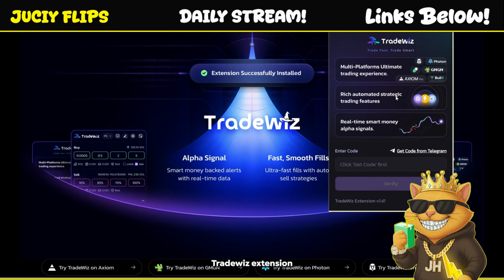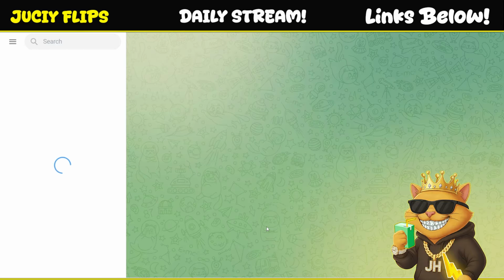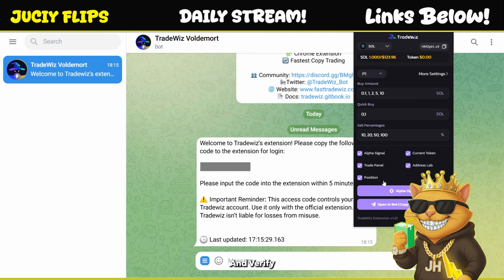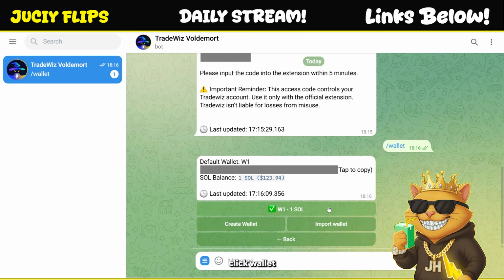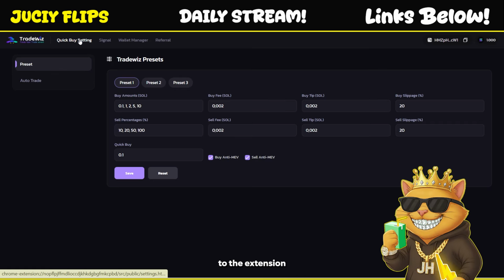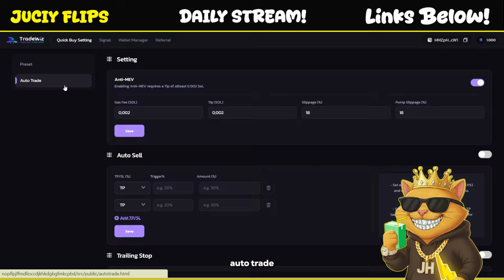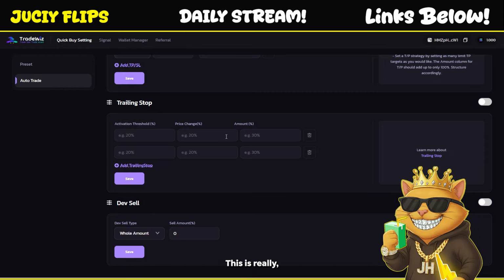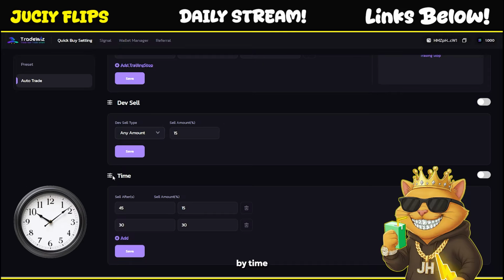TRADEWIZ TUTORIAL: The Secret Tool Behind Successful Traders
Discover TradeWiz, the extension used by successful traders to take their trading to the next level. 🚀

In this video, we show you how to make the most of its powerful tools:

✅Faster Execution – Trade faster than ever.
✅Superior Limit Orders – Full control over your orders.
✅Trailing Stops – Automatically protect your profits.
✅Cross-Platform Trading – Trade from any device.
✅Signal – Smart signals for your trades.
✅Twitter Tagging Features – Connect and follow trends directly from Twitter.

Don’t miss this full tutorial and learn how to use TradeWiz like a true professional trader! 💹